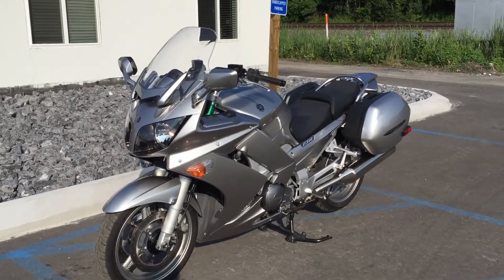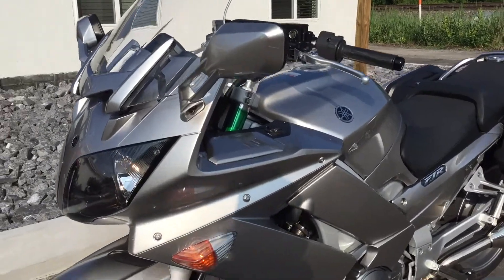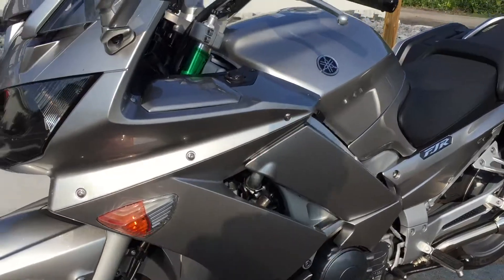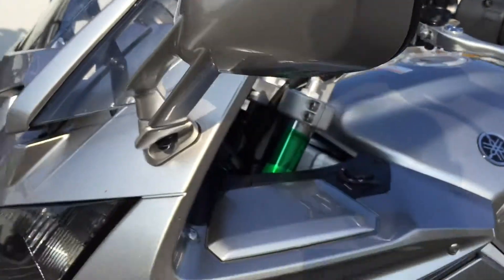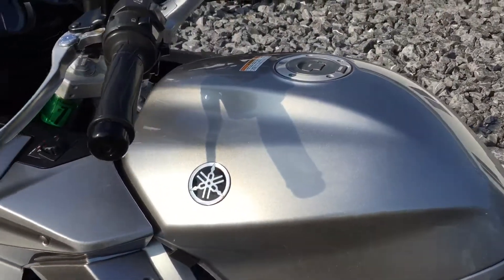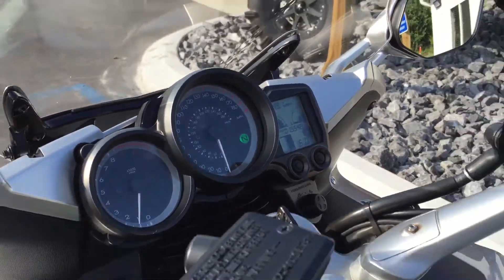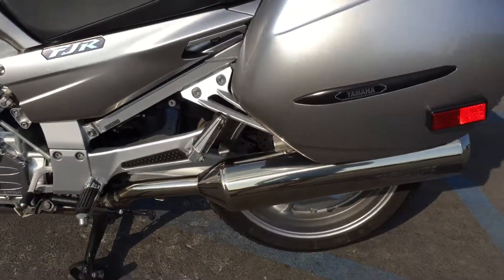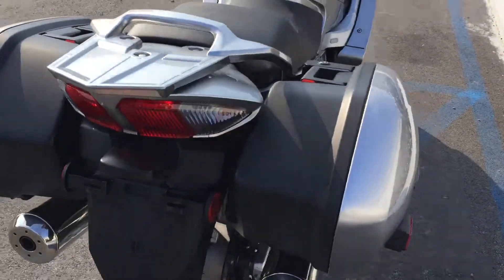2011 FJR 1300